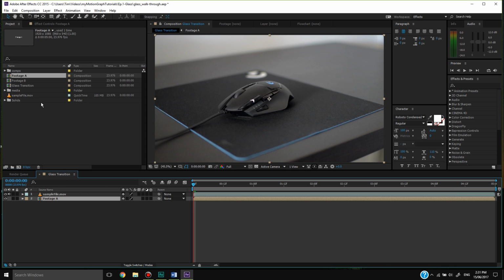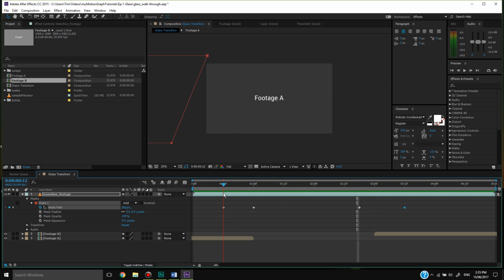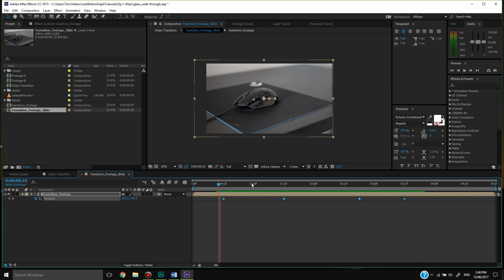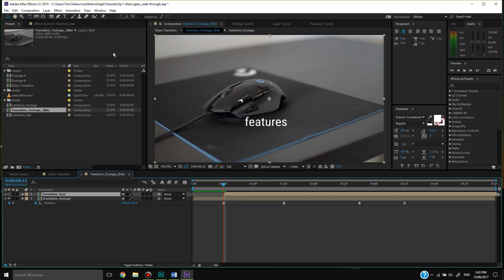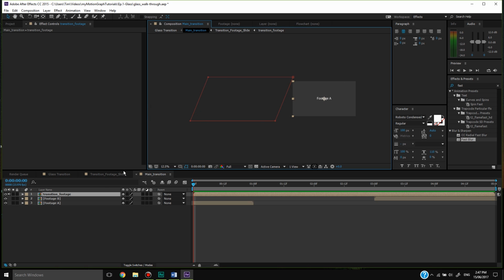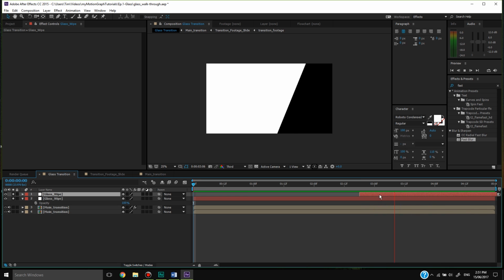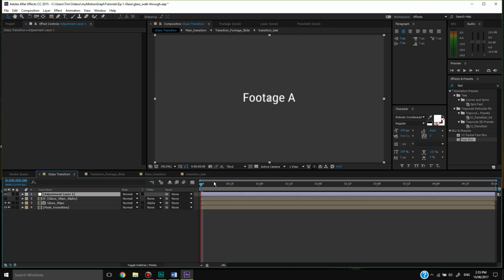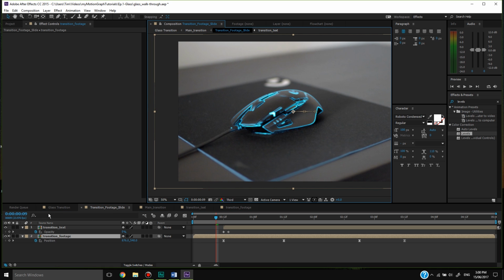After Effects Tutorial: Glass Wipe/Slide Title Transition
A cool motion graphic transition with a parallax like effect.